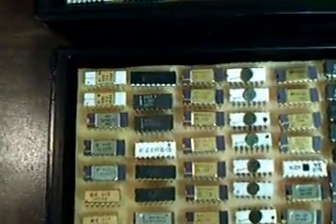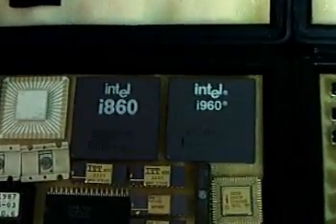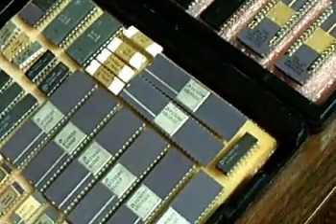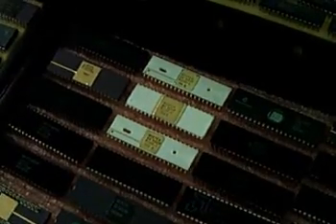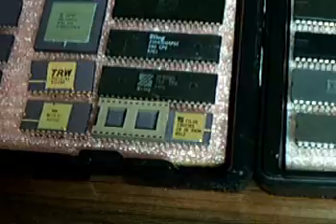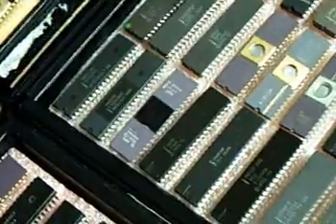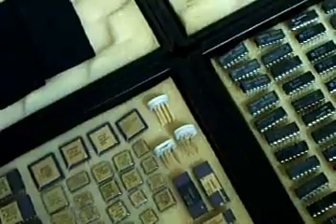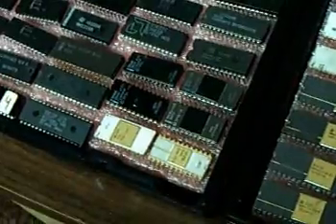Integrated Circuit Collection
This is a walkthrough of my chip collection, featuring a wide range of IC types and packages. Some more noteworthy items include the Intel 1101 and 4004, Intel and Texas Instruments bubble memory, and various mysterious HP chips. The chips are being stored in Westinghouse "reusable conductive containers".

Notes: The TI bubble memory is 92 kilobits, and the Zilog piggyback microcontroller is a Z8603RS, not a Z8602RS as I mis-state in the video. The Z8602 is a leadless carrier type. Also, the 1101 is Intel's second device, and their first MOS device. The 3101 bipolar RAM slightly predates the 1101.